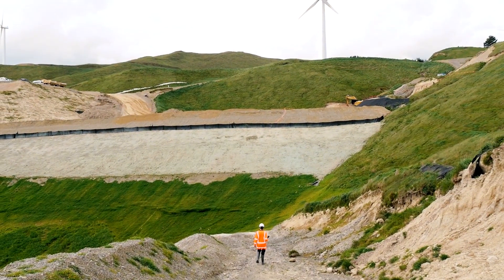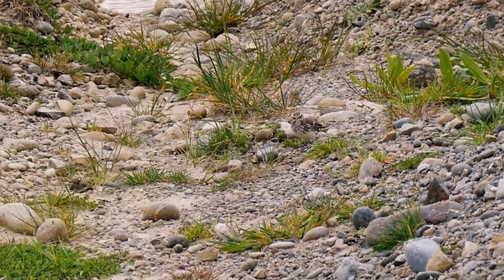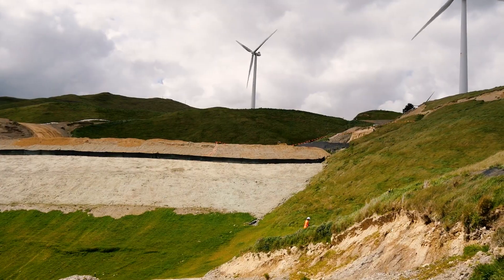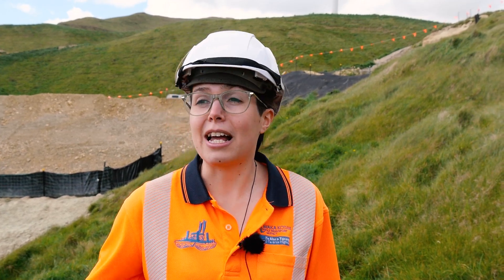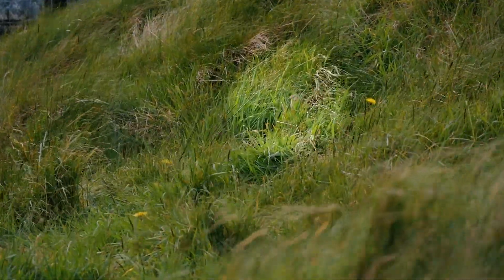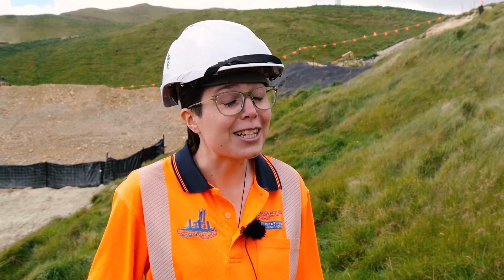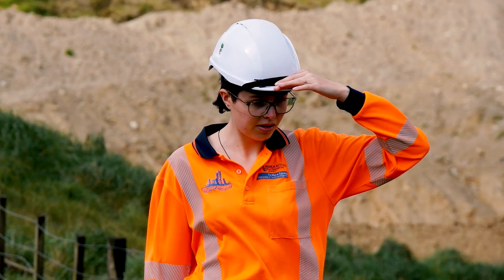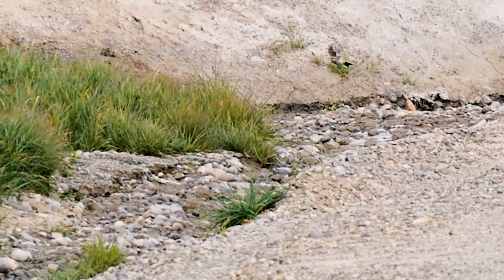Looking after a pipit nest onsite at Te Ahu a Turanga – October 2022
Our ecology team on the Te Ahu a Turanga: Manawatū Tararua Highway project are busy not only looking after our native plants, but animals too! Caitlin, one of the project’s site ecologists, takes us to where she found a pipit nest on the construction site, and shares some interesting insights into the behaviours of these feisty little birds.